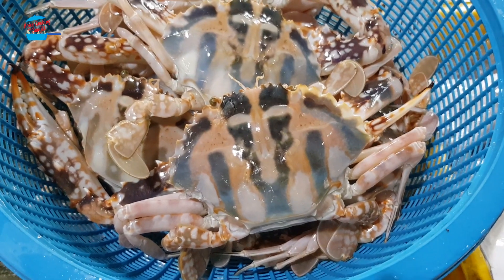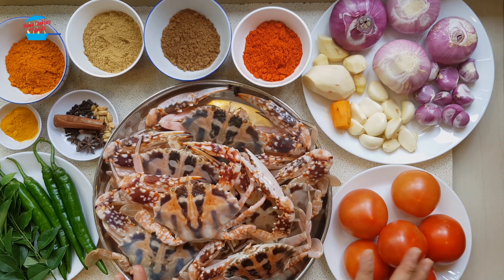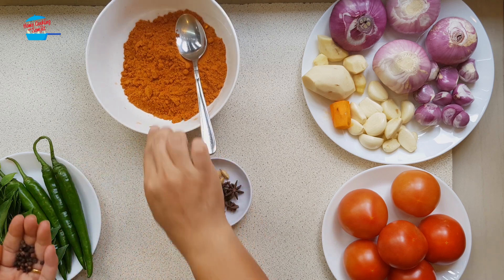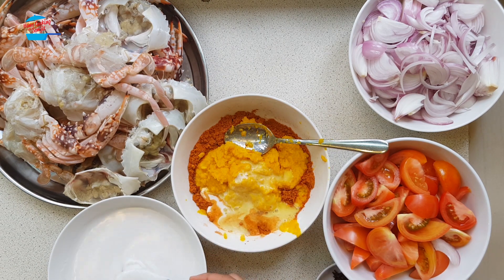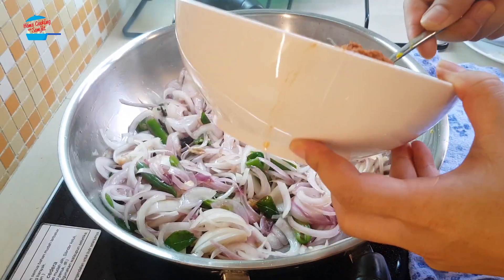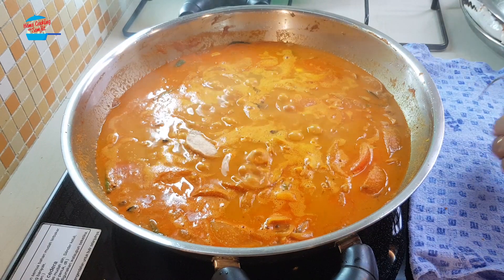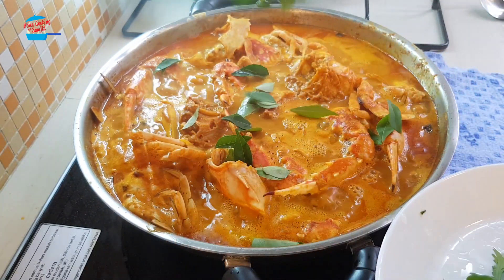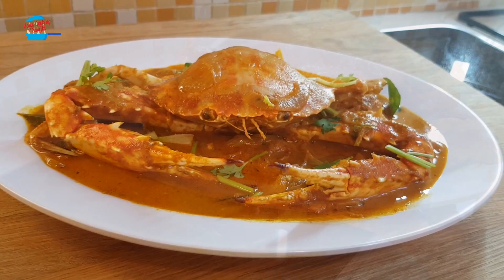Crab Curry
Crabs Curry
Ingredients

6 crabs (medium size)

Curry paste:
3 tbsp. chili powder
3 tbsp. garam masala
3 tbsp. coriander powder
3 tbsp. fish curry power
1 tsp. turmeric powder

Spices:
Star Anise
Cardamom
Black pepper seeds
Cloves
Cinnamon stick

In blender:
Shallots
Garlic
Fresh turmeric
Ginger

In curry:
4 green Chili
Curry leaves
6 medium size tomatoes
4 large red onion
2 shallots
2 cloves garlic
3 cup coconut milk
2 pieces’ palm sugar (optional 1 or 2 or none)
1 tbsp. salt
Cilantro
Coconut milk